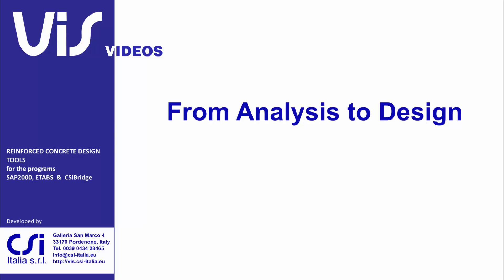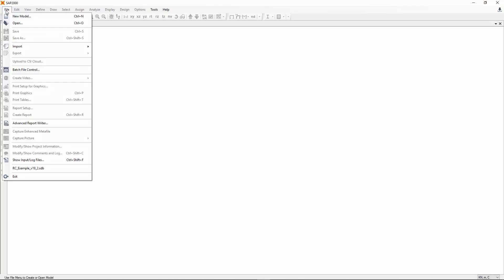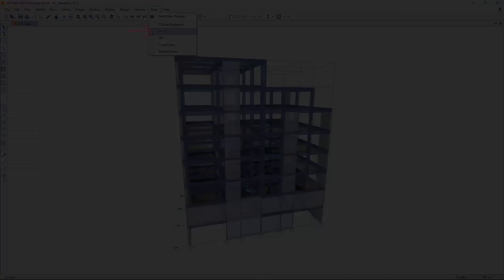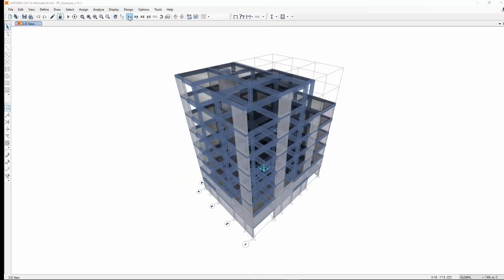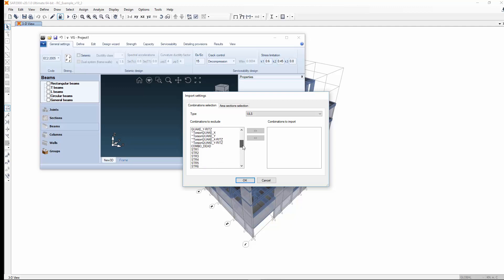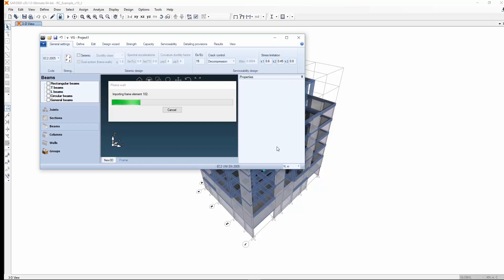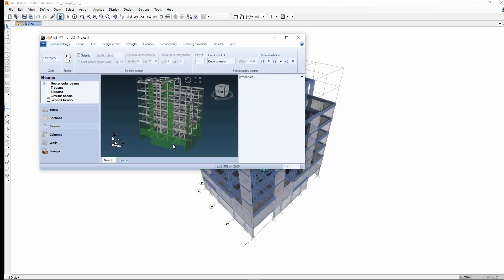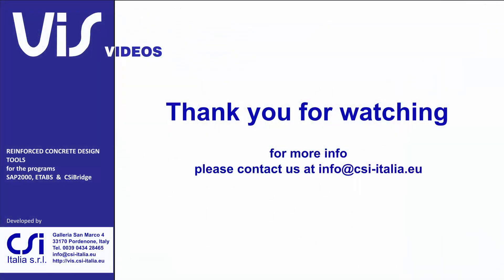VIS Concrete Design Software | From Analysis to Design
VIS is a family of plug-in programs based on the latest version of Eurocodes and providing reinforced concrete design for SAP2000, ETABS and CSiBridge.

VIS focuses on design of concrete beams, columns, beam/column joints, wall piers and wall spandrels.
Both regular concrete provisions from Eurocode 2 and special seismic provisions from Eurocode 8 are enforced. The design process includes two steps. First, preliminary reinforcing is automatically assigned by the program to all concrete members based on user-defined design rules. Next, the reinforcing is graphically refined by the user with the aid of various design and check tools.